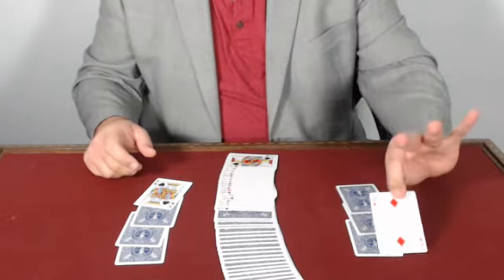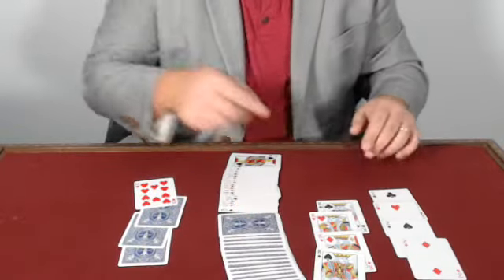TECH-LESS MULTIPLEX RESET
Performance